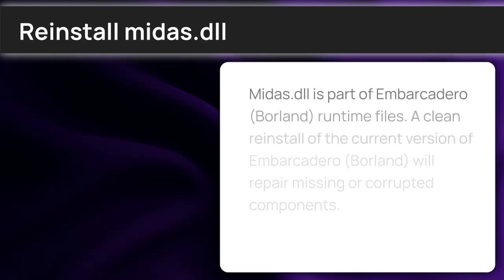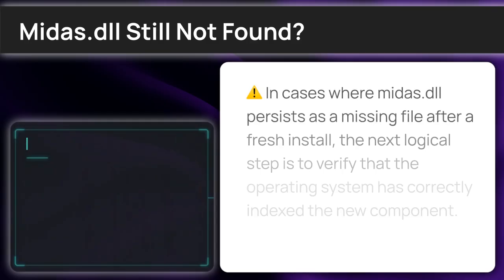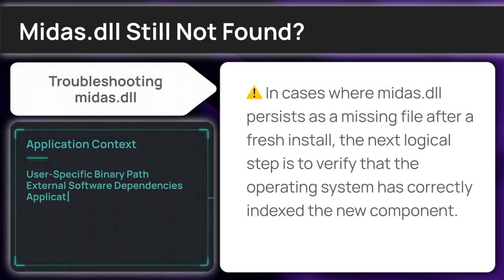Midas.dll Not Found? Here's the Fast Pro Fix!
This DLL error occurs when Windows can’t locate Midas.dll on your system. If Windows reports that Midas.dll can’t be found, it usually points to a dependency or installation problem within Embarcadero (Borland), which this video explains.

This DLL file is a database library associated with Borland (Embarcadero) development tools. It provides the Multi-tier Database Architecture Services (MIDAS) needed to manage data packets in client-server applications.

Midas.dll is classified as a Third-Party DLL using the Delphi Data Access Library interface in Embarcadero (Borland). In the following steps, I’ll demonstrate standard troubleshooting procedures that may help restore normal operation.

▶ Tutorial Highlights:

- Reconnecting midas.dll components and dependencies
- Restarting the computer
- Understand the midas.dll file system

Timestamps:

00:00 - Intro
00:16 - Research the midas.dll library
00:34 - Reviewing midas.dll module requirements
00:57 - Starting the PC with a fresh boot
01:14 - Choosing reliable download sources
01:32 - Optional utilities for optimization and upkeep